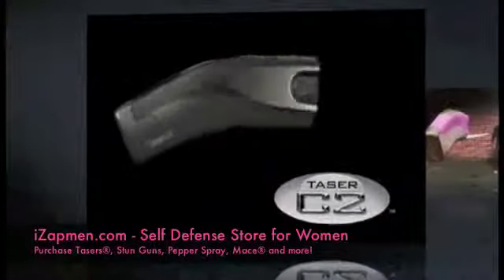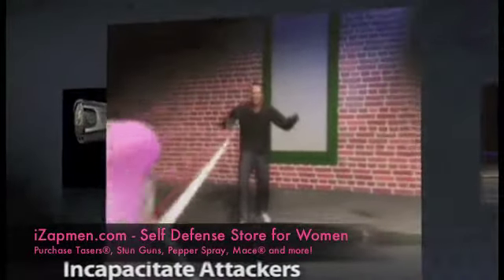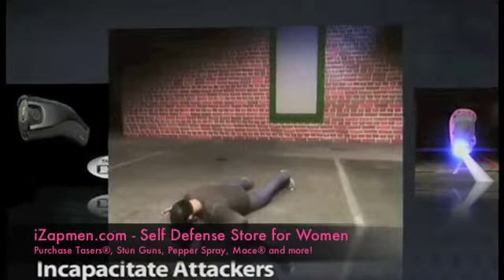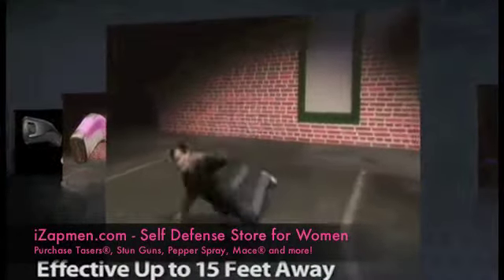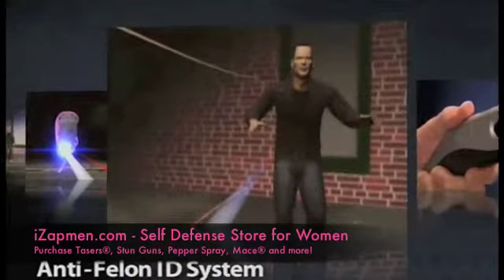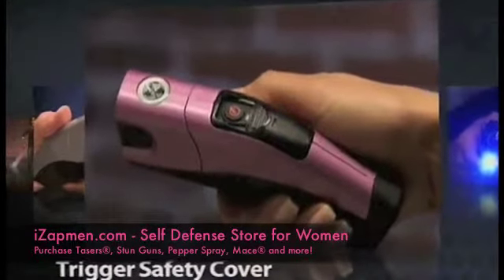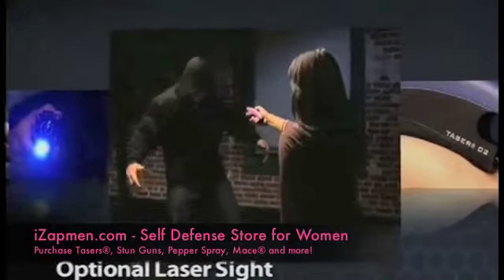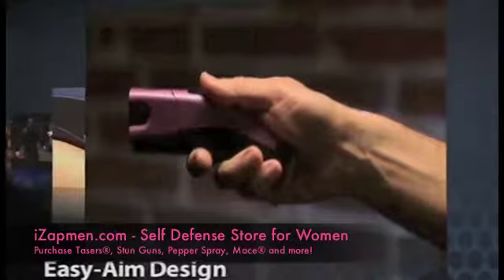iZapmen.com Taser® How It Works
iZapmen.com presents a video by Taser® quickly describing how the Taser® C2 works. Very informative for the women interested in self defense.